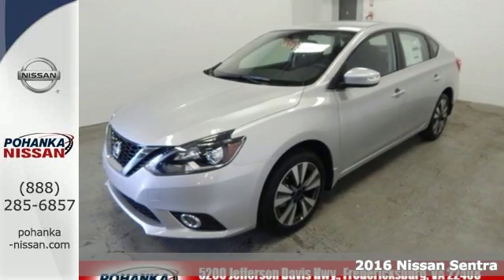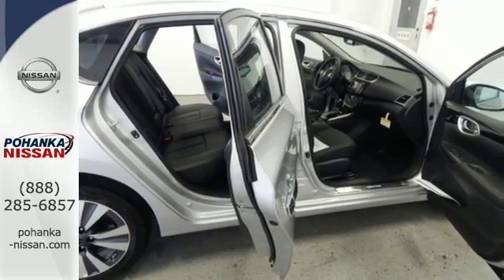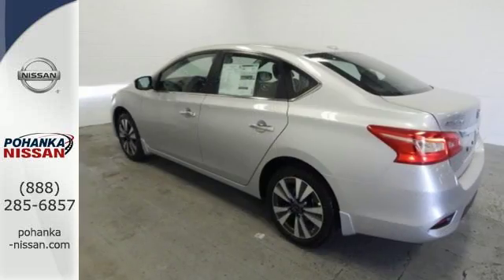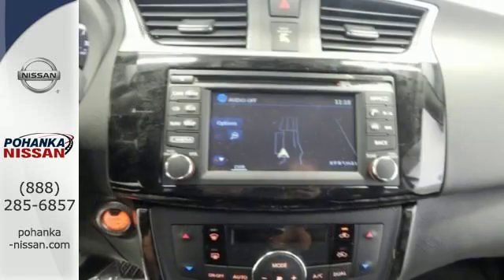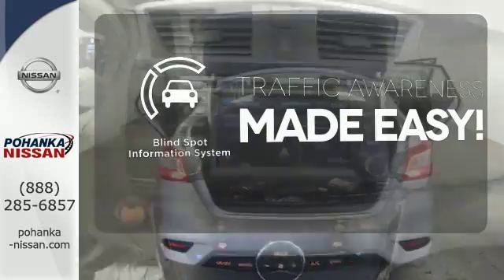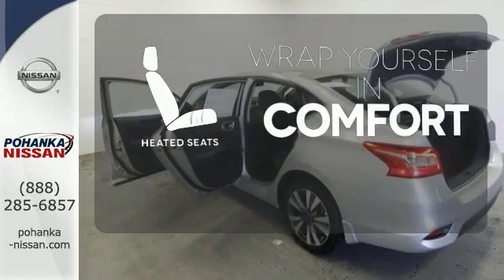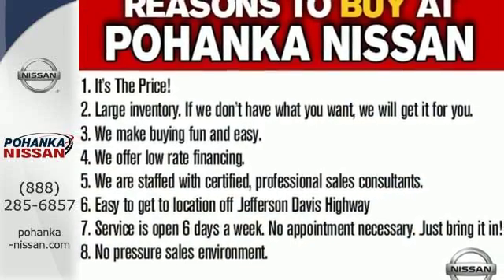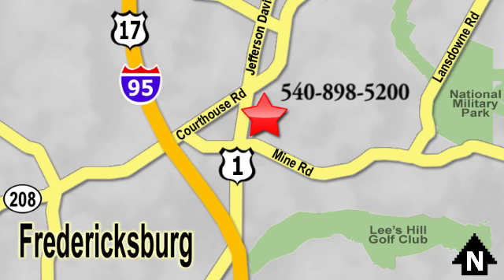New 2016 Nissan Sentra Richmond VA Fredericksburg, VA NGY270746 - SOLD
Year: 2016
Make: Nissan
Model: Sentra
Trim: SL
Engine: 1.8L 4-Cylinder DOHC 16V
Transmission: CVT with Xtronic
Color: Silver
Stock #: NGY270746
VIN: 3N1AB7APXGY270746
CVT with Xtronic. Traction control is self-sticking! Advanced traction control makes this one a huggy-bear. If you are looking for a reliable vehicle, look no further than this durable 2016 Nissan Sentra. We're gonna have to start issuing hard hats with the way prices are falling around here! brbrWe make every effort to provide accurate information, please verify options and price before purchase, Pohanka is not responsible for errors or omissions. All vehicles subject to prior sale. Quoted price available on in-stock units only. All prices are exclusive internet prices only. Financing is subject to approved credit through designated lender. Price plus tax, tags, marketing assessment, dealer installed options, dealer processing fee of $699 and freight of $810 - $1100. All customers will qualify for all manufacturer rebates and incentives included in the price, some require financing through the manufacturer. Some manufacturer rebates are not compatible with special manufacturer finance offers. Manufacturer Rebates and incentives are valid during the time period set by the manufacturer and are subject to change without notice. Additional manufacturer rebates and incentives may apply to those who qualify and may lower the sales price. 2 or more available at this price.

Address:
5200 Jefferson Davis Hwy